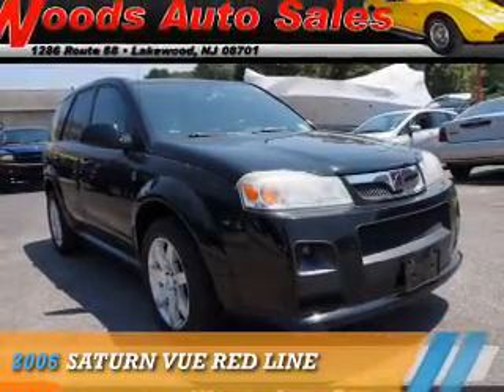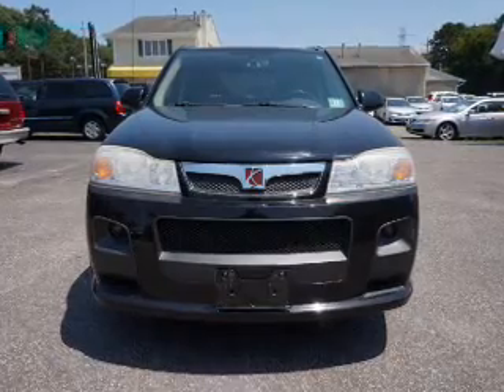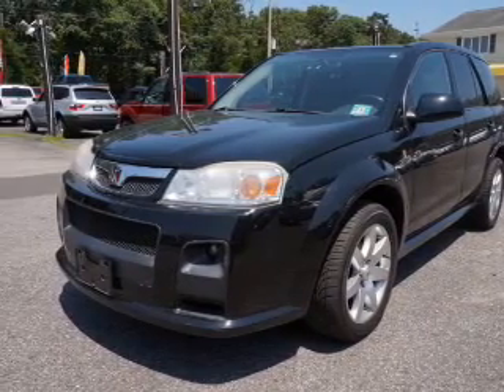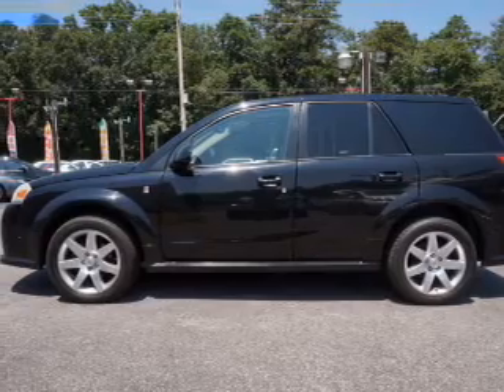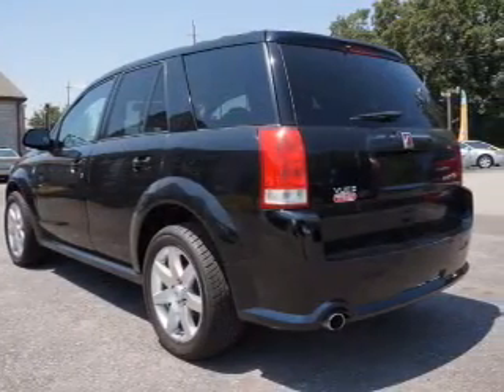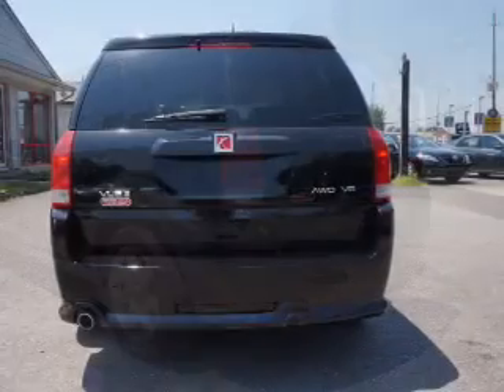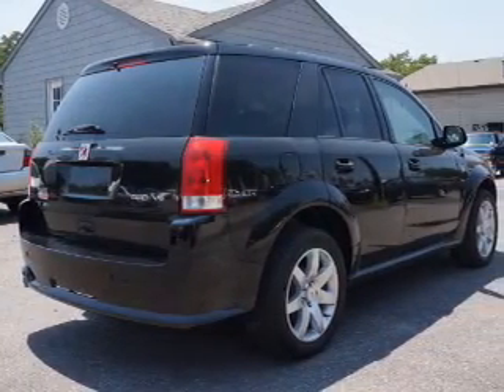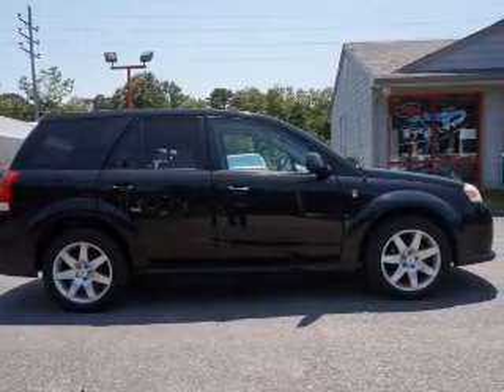2006 Saturn Vue 6S887335 - Lakewood NJ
Phone:
Year: 2006
Make: Saturn
Model: Vue
Trim: Red Line
Engine: 3.5 liter 6 cylinder AWD
Transmission: Automatic
Color: Black
Mileage: 86725
Address:
VIN:5GZCZ63436S887335